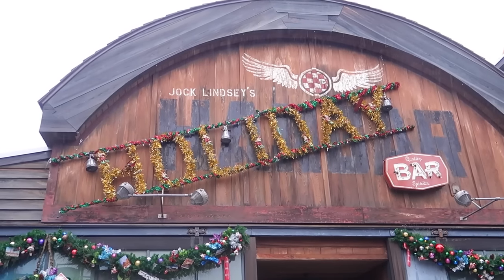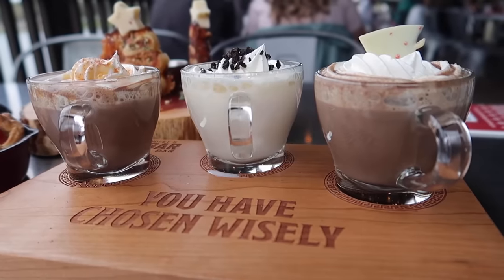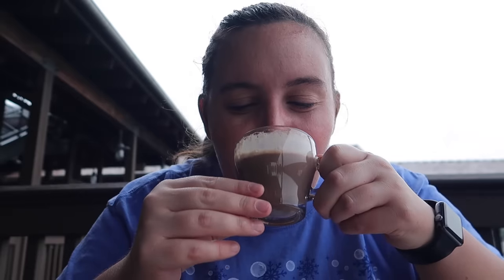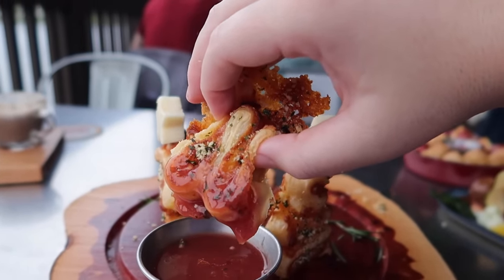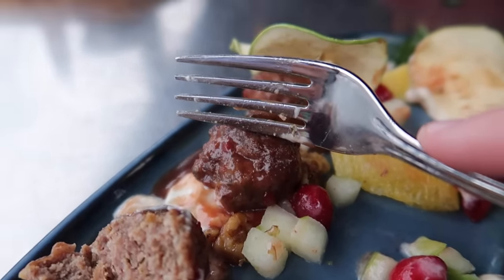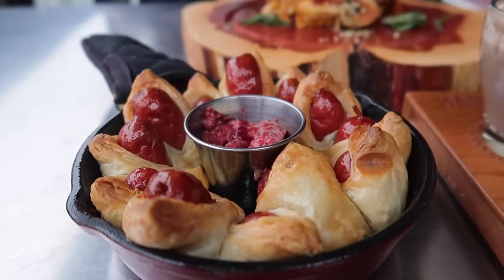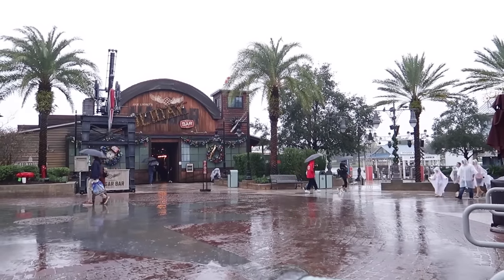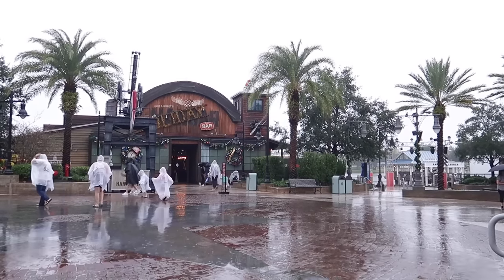CHRISTMAS BAR IN DISNEY WORLD- Jock Lindsey’s Hangar Bar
Come with me to Disney Springs to visit Jock Lindsey’s Holiday Bar! Every year for the holidays they decorate the Hangar Bar for Christmas. They serve up a special menu with all new food and drinks. Including my favorite Disney drink, the hot chocolate flight!